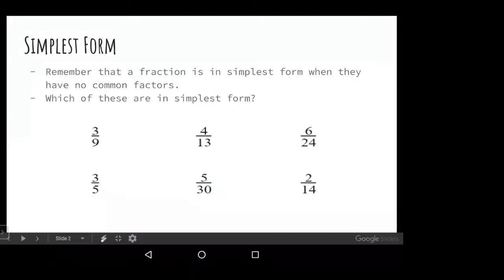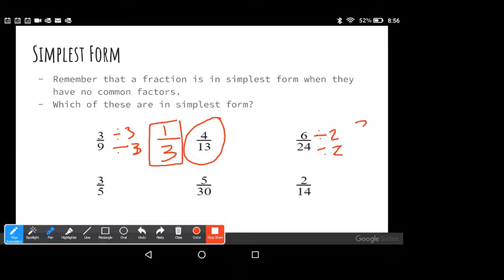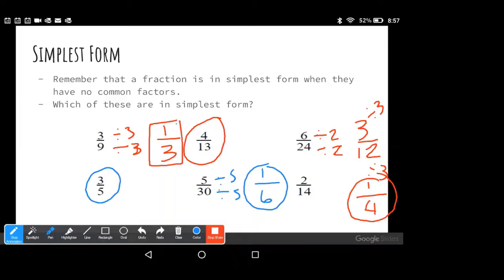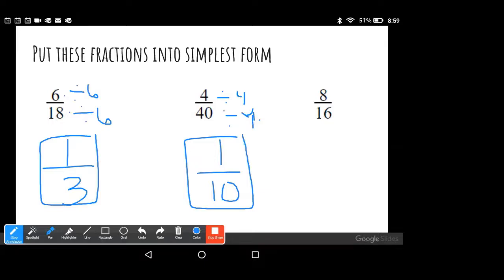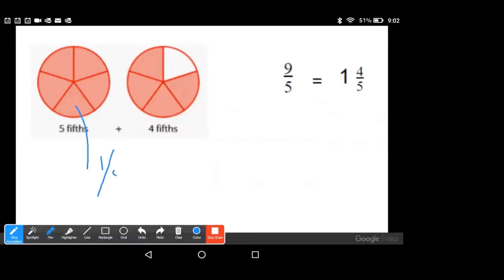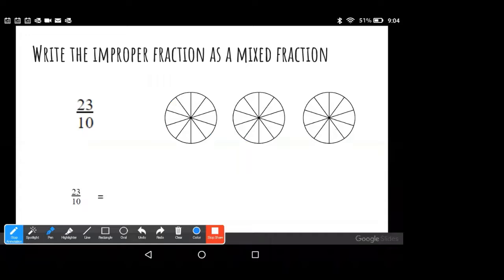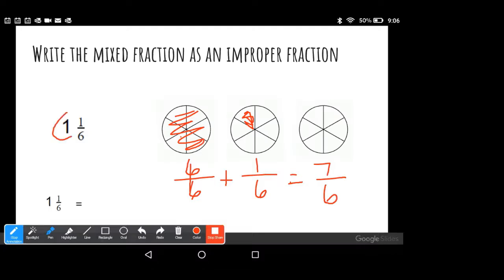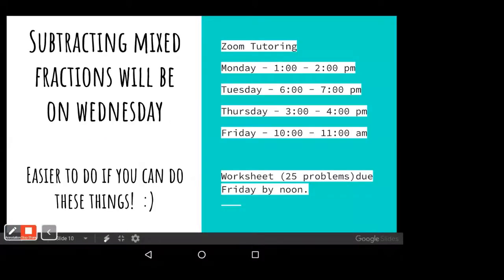5th Grade Math 4-13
Simplest Form
Converting improper and mixed fractions